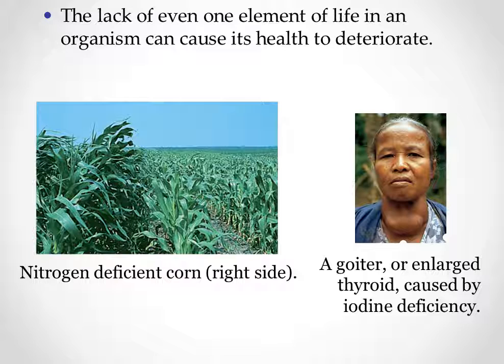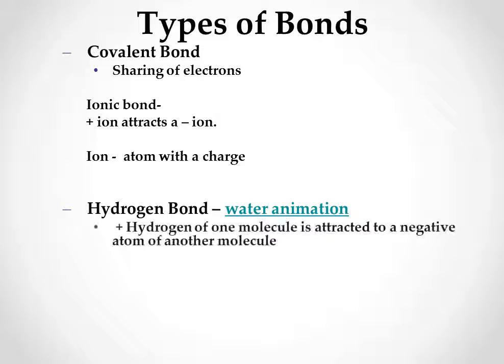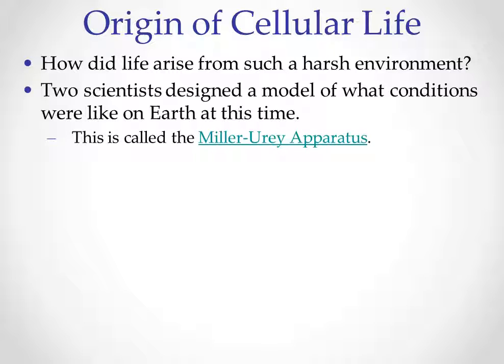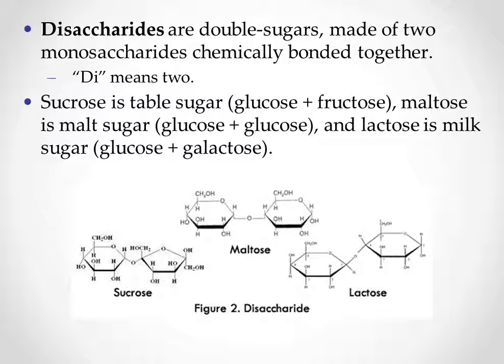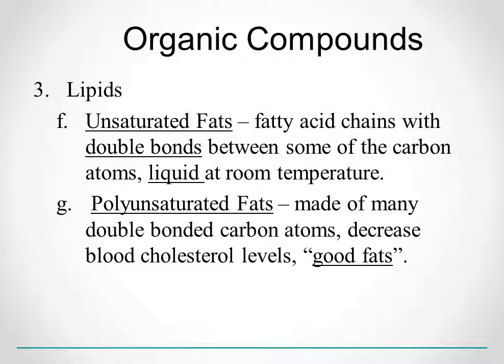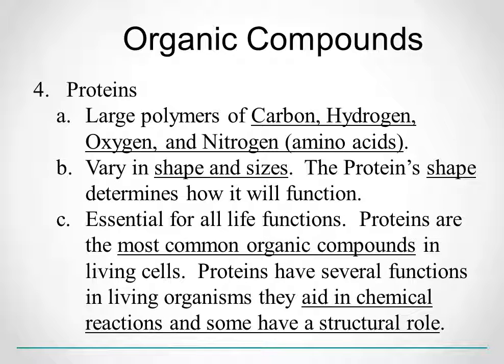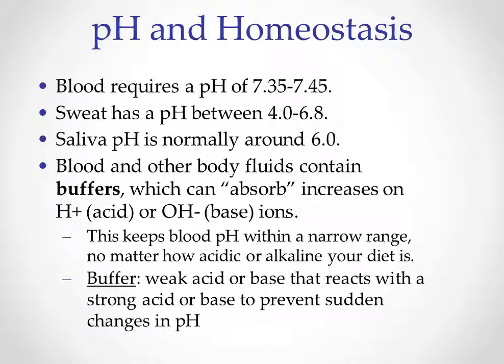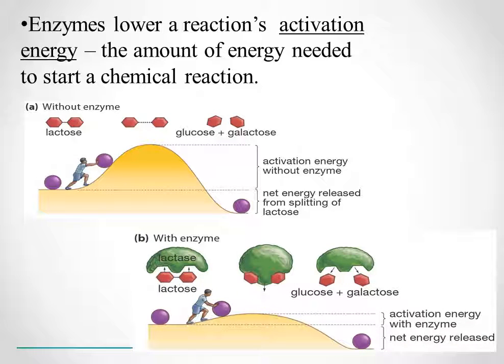Unit 2 Biochemistry Notes Voice Over